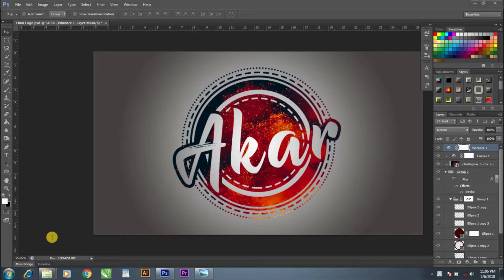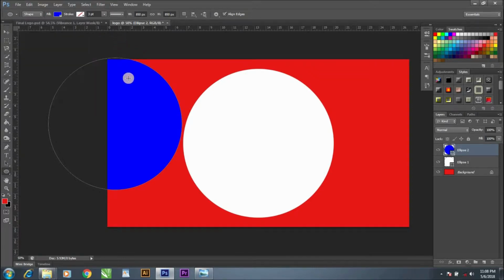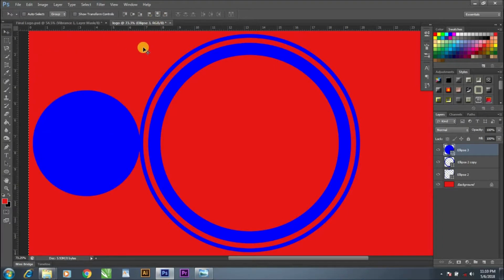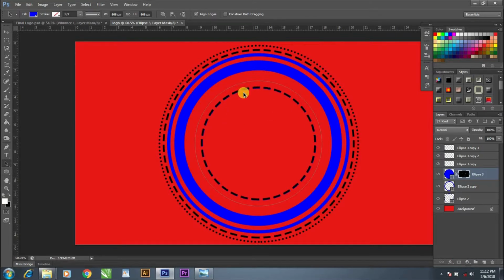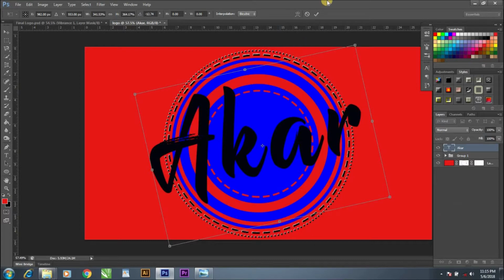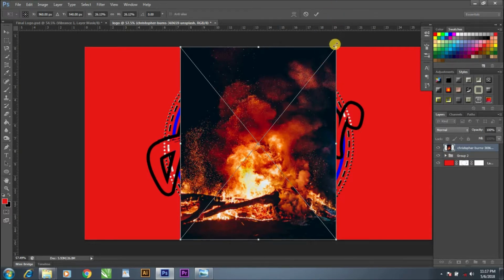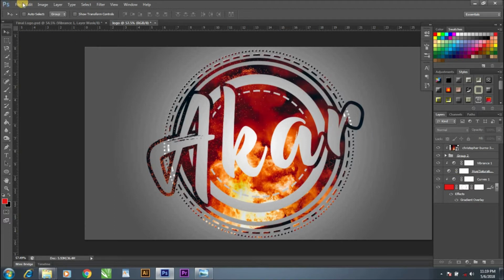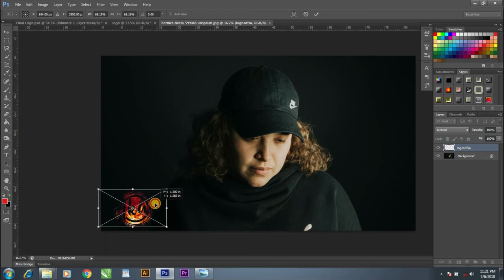Circular Logo | Photoshop Tutorial | Akar | 2018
In this tutorial i show you how to a circular logo using cliping mask i hope you like this tutorial